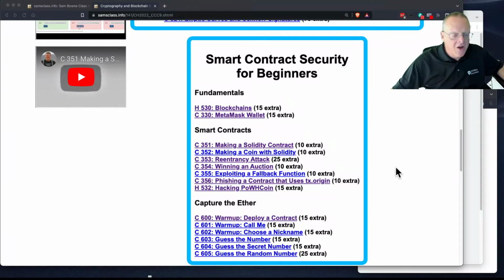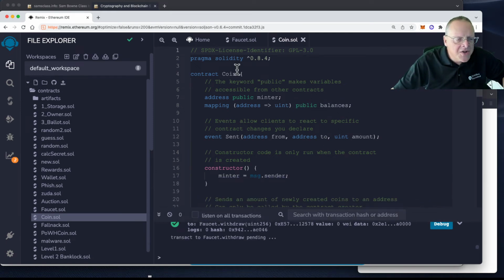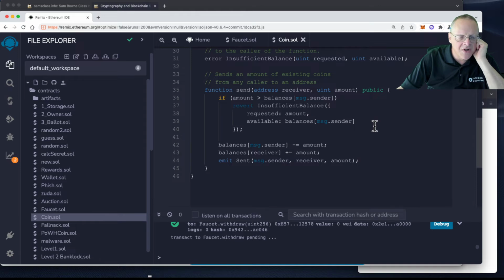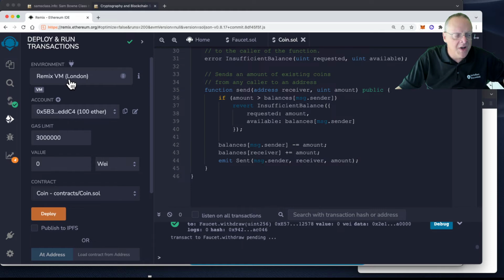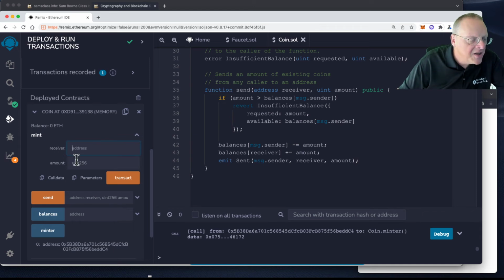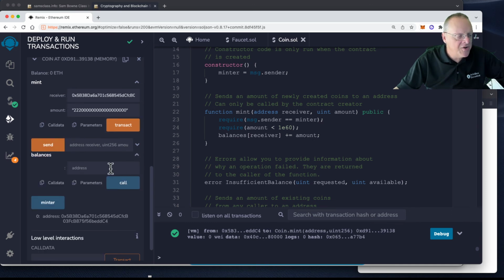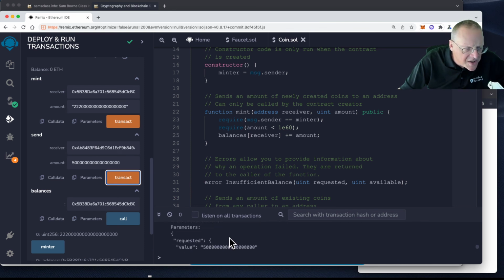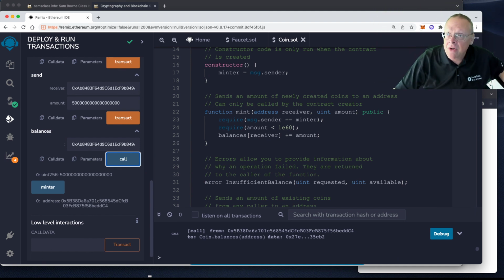C 352 Making a Coin